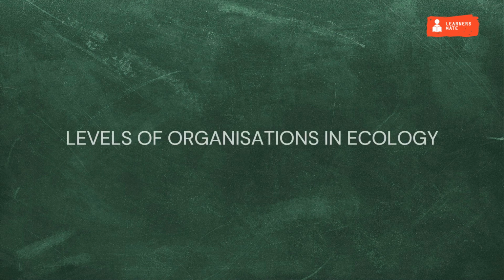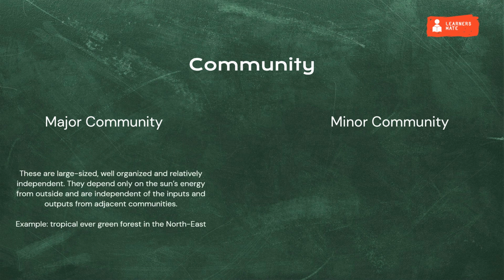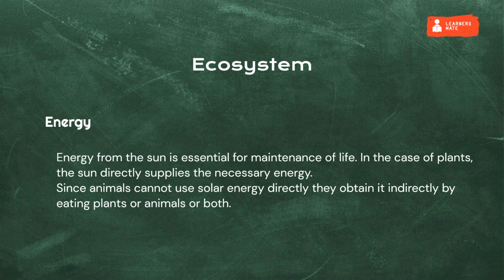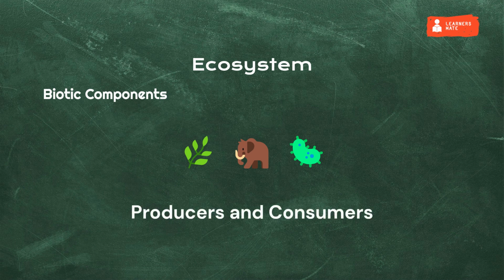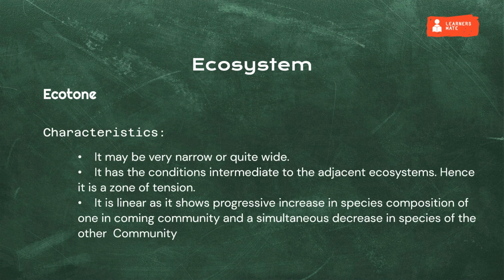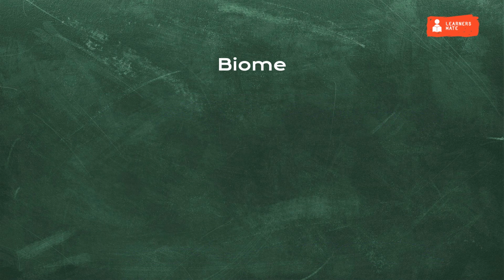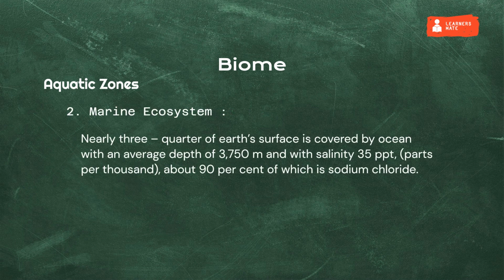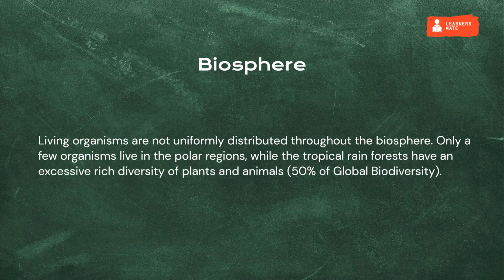L2: Levels of Organisations in Ecology - Ecology Concept [ENVS-L002]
So in this video we have discussed the Levels of Organizations in Ecology
In ecology, the levels of organizations refer to the various hierarchical levels at which living organisms are studied and understood within ecosystems. These levels provide insight into the complexity and interactions that occur in ecological systems.

Time stamp do the video.
0:59 Individual
1:24 Population
2:17 Community
3:26 Types of Community
3:31 Major Community
3:51 Minor Communities
4:17 Ecosystem
13:35 The Biome
19:00 The Biosphere

To get the Notes & PDFs Of this video just scan The QR Code at ( 20:44 ) Time Stamp.